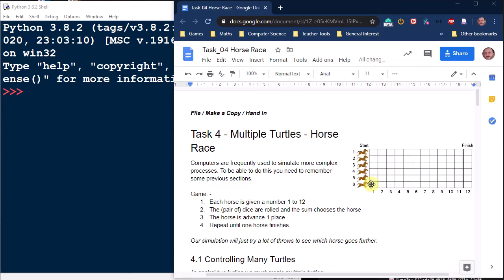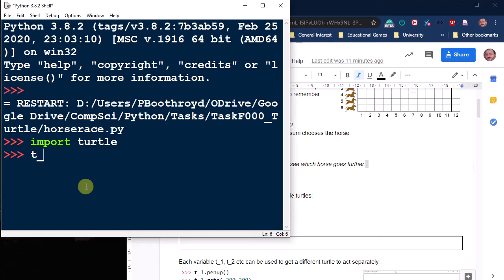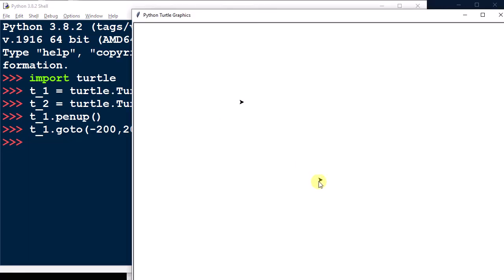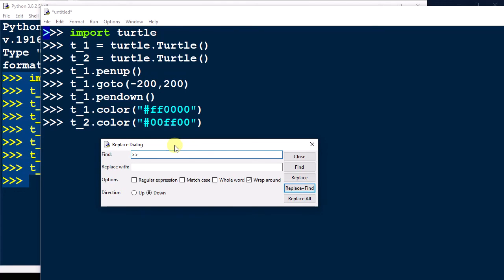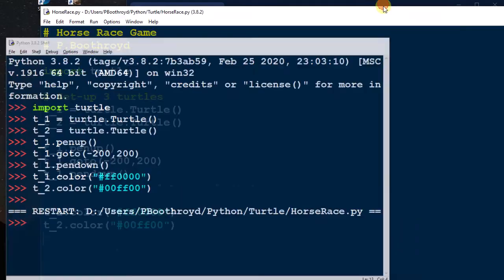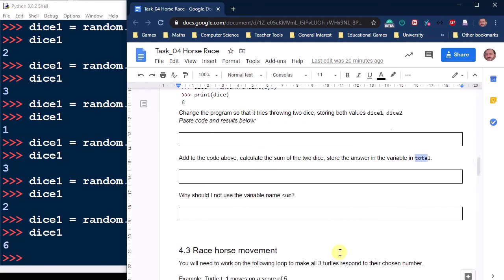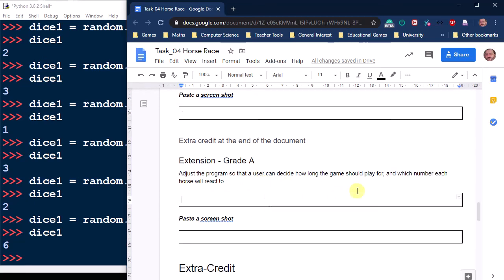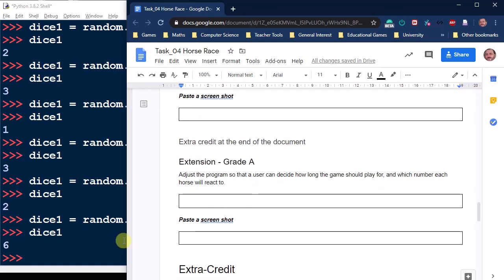CS_5_HorseRace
Simulating the probability horse race game